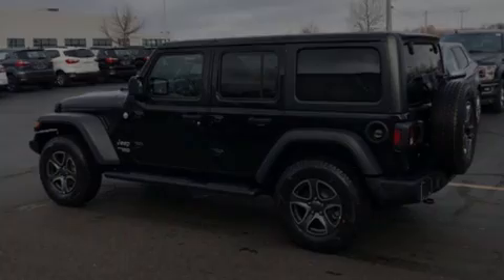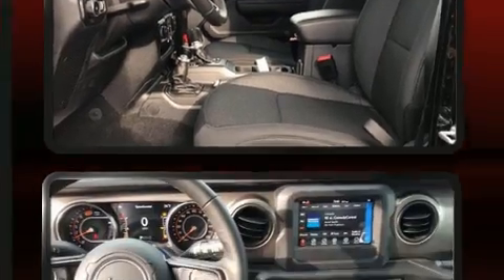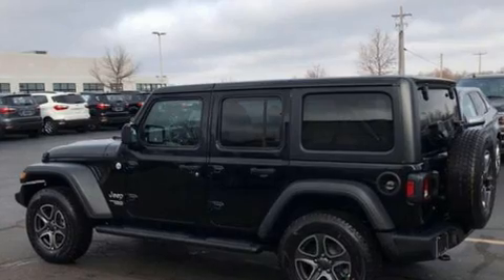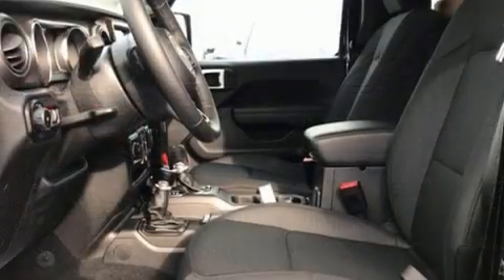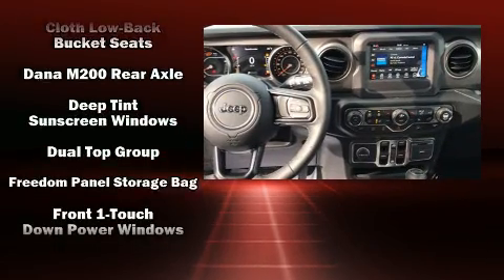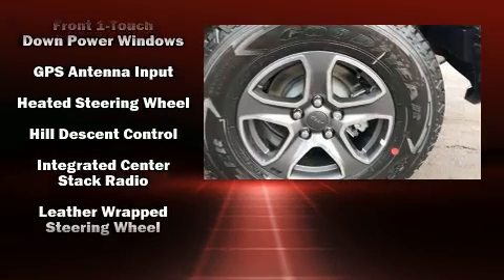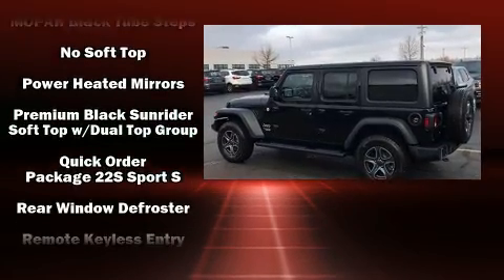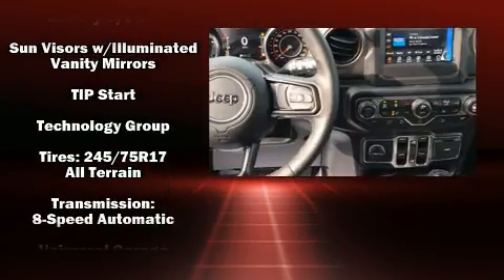2020 Jeep Wrangler UNLIMITED SPORT S 4X4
Sensibility and practicality define the 2020 Jeep Wrangler Unlimited. Under the hood you'll find a 4 cylinder engine with more than 200 horsepower, and for added security, dynamic Stability Control supplements the drivetrain. Four wheel drive allows you to go places you've only imagined. Turbocharger technology provides forced air induction, enhancing performance while preserving fuel economy. It's equipped with tons of terrific amenities, but it won't break your budget. Like heated seats, 1-touch window functionality, a tachometer, variably intermittent wipers, a leather steering wheel, fully automatic headlights, heated door mirrors, and remote keyless entry. Jeep ensures the safety and security of its passengers with equipment such as: dual front impact airbags, integrated roll-over protection, traction control, ignition disabling, and 4 wheel disc brakes with ABS. Brake assist technology provides extra pressure when applying the brakes. Our sales reps are knowledgeable and professional. We'd be happy to answer any questions that you may have.